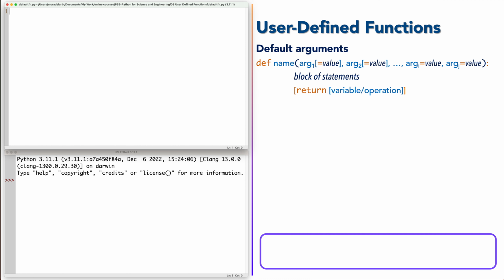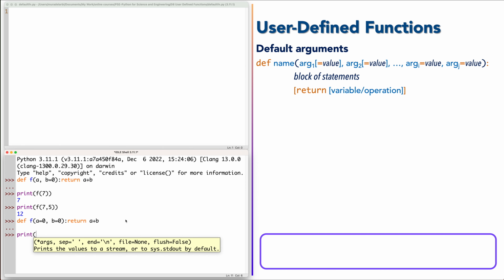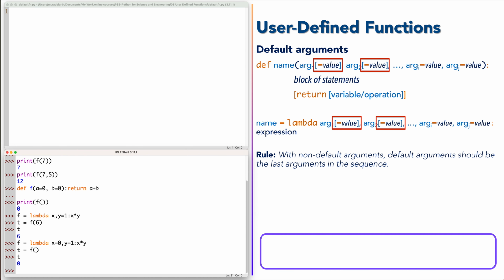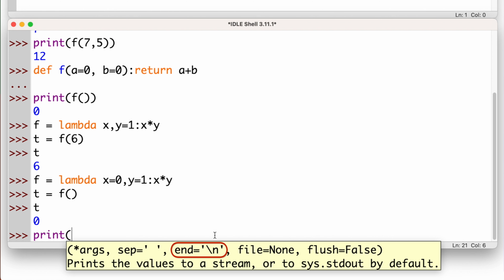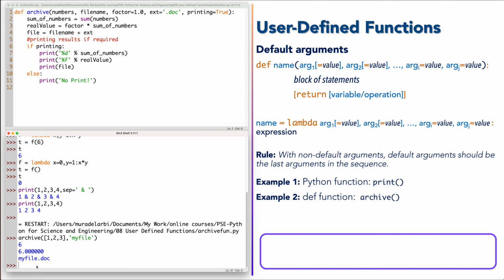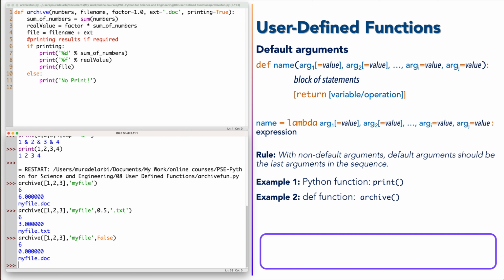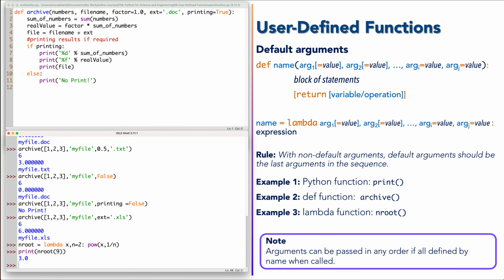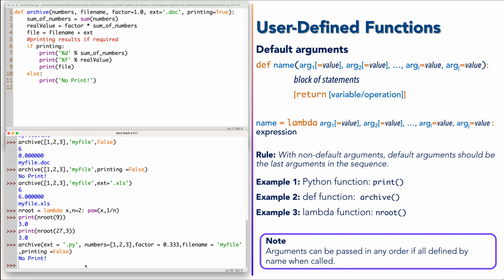Python User-Defined Functions: How to Define Default Arguments | Python Essentials Tutorials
In this tutorial, you'll learn how to define the default arguments of a user-defined function in Python functions. This video tutorial is part of the "Python Quick Start" online course designed for absolute beginners. This course builds your programming skills from basic to intermediate levels. If you're a college or university student, "Python Quick Start" offers a clear path to mastering Python, enhancing your coding knowledge, and boosting your academic success. Gain confidence in programming and prepare for more advanced courses and projects. Start your journey today with "Python Quick Start" and unlock your potential in programming.